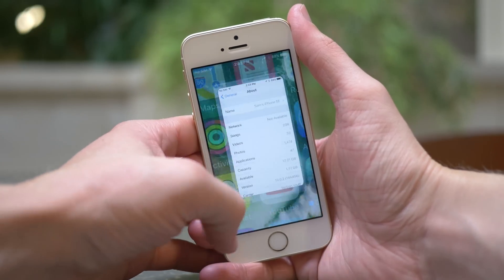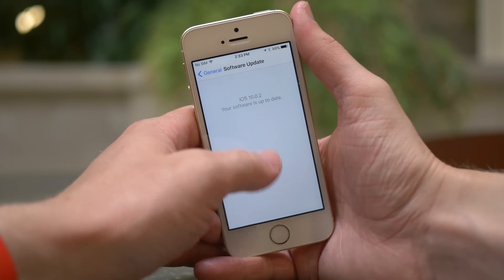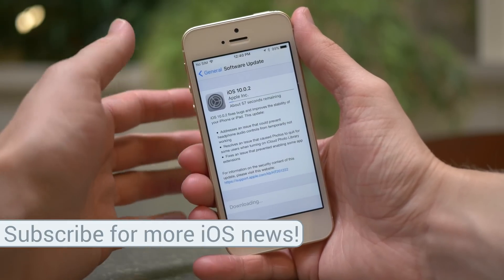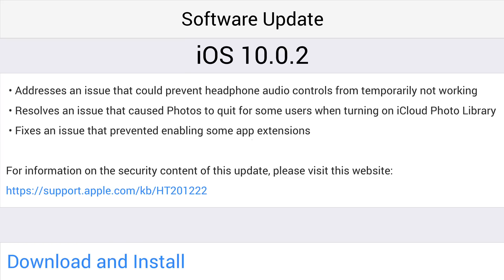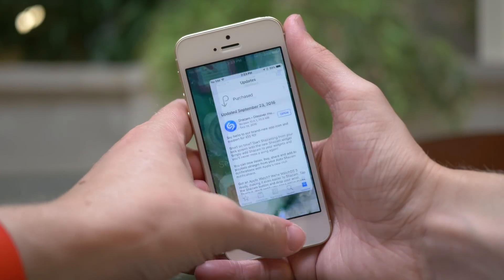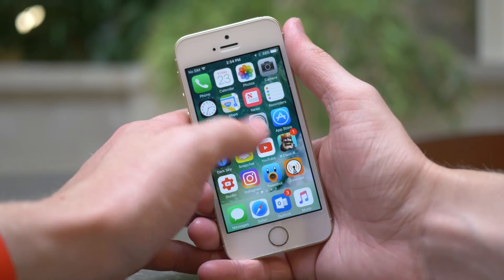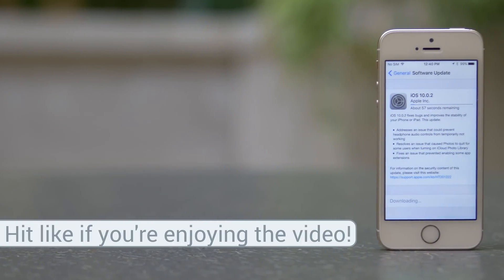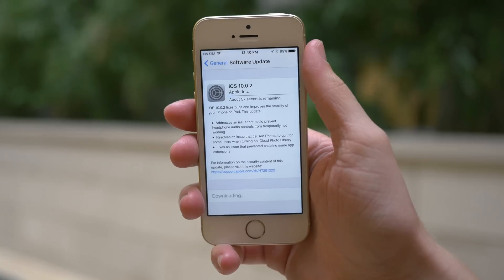iOS 10.0.2: What's new?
iOS 10.0.2 is the first official firmware update for this brand new iteration of iOS. Get updating!